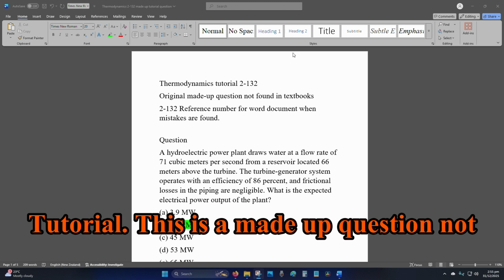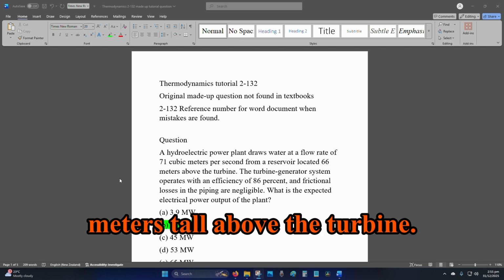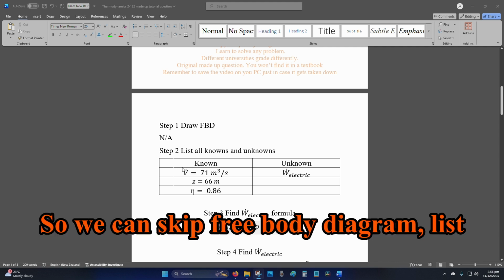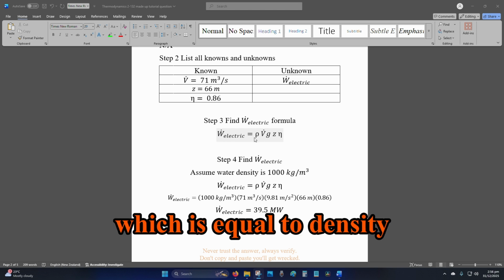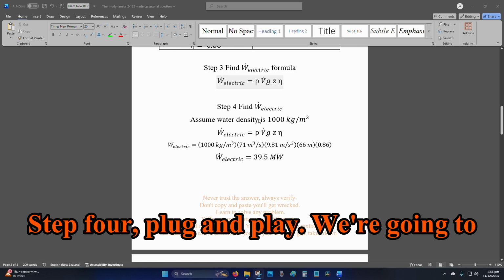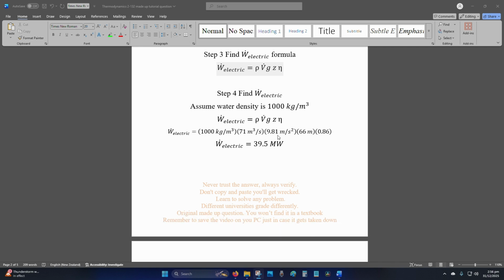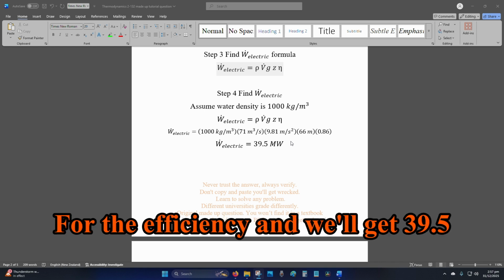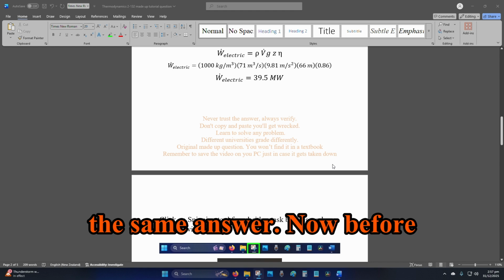Thermodynamics made up question 2-132 A hydroelectric power plant draws water at a flow rate of 71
A hydroelectric power plant draws water at a flow rate of 71 cubic meters per second from a reservoir located 66 meters above the turbine. The turbine-generator system operates with an efficiency of 86 percent, and frictional losses in the piping are negligible. What is the expected electrical power output of the plant?
(a) 3.9 MW
(b) 39.5 MW
(d) 53 MW
(e) 65 MW

2.132 Reference number for word document when mistakes are found

This is a similar question to Electric power is to be generated in a hydroelectric
power plant that receives water at a rate of 70 m3/s from an elevation of 65 m using a turbine–generator with an efficiency of 85 percent. When frictional losses in piping are disregarded, the electric power output of this plant is (a) 3.9 MW (b) 38 MW (c) 45 MW (d) 53 MW (e) 65 MW